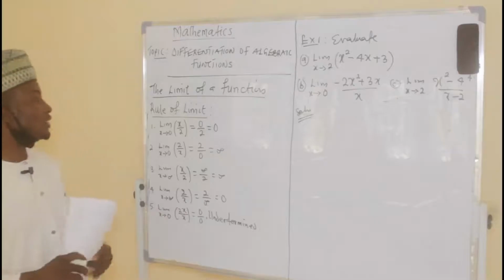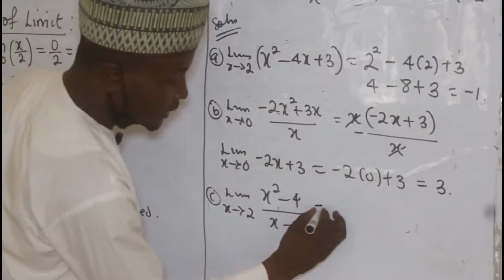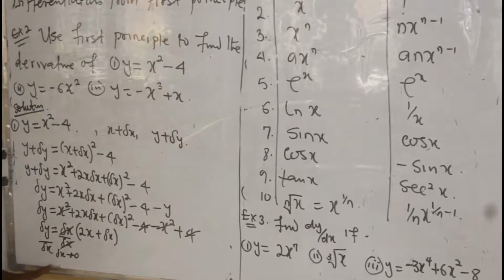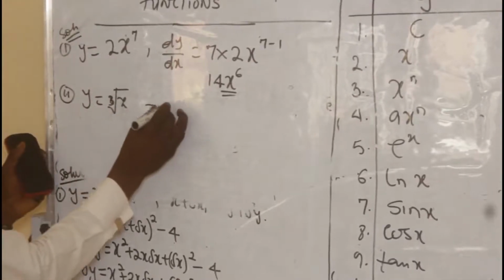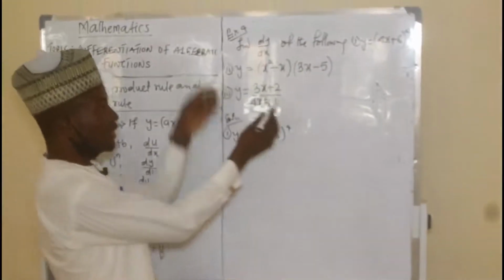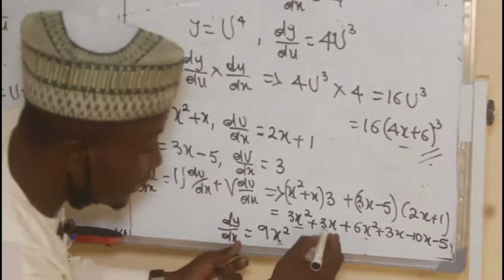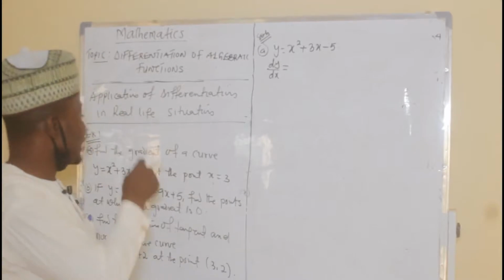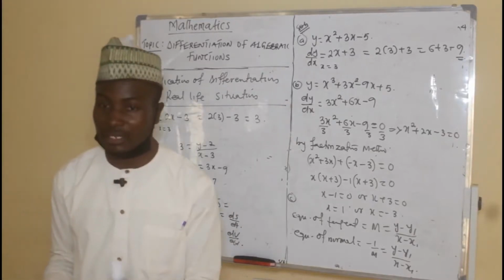Differentiation Of Algebraic Functions (SS3 Mathematics)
Assume any function y=f (x). Now the value of y completely depends on the value of x. When the value of x changes, the value of y also change. Now let there is a very small change in x (the change is very very small). Now with this respect, there is also a very small change in y. Now we find the ratio of change of y and x. This ratio is the derivate of y with respect to x. This is differentiation and is written as dy/dx.